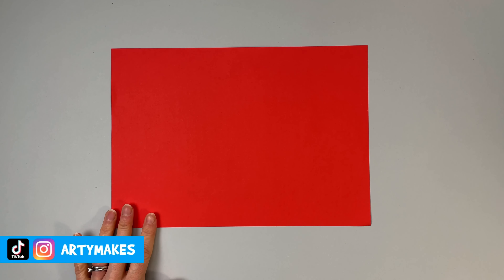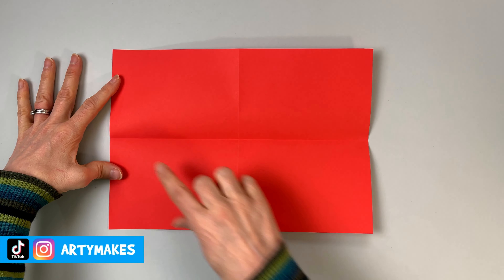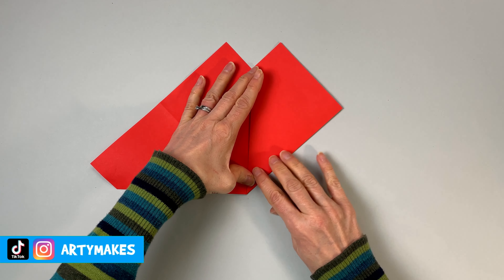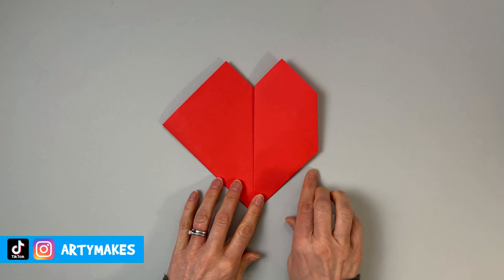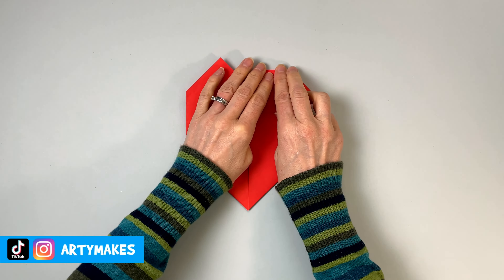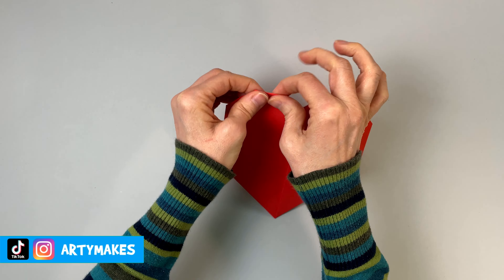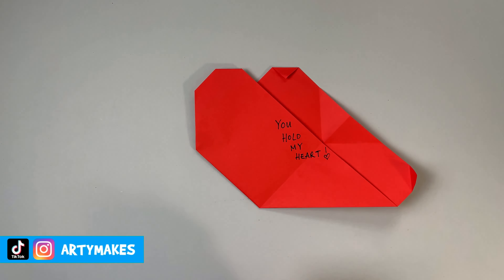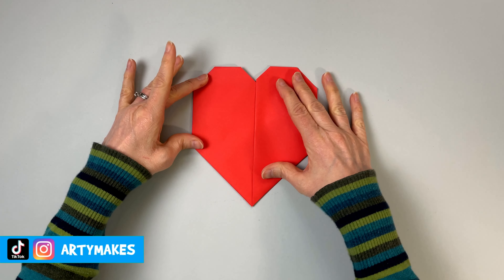Arty Makes - Make An Origami Heart With A Secret Message Inside ❤️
Perfect for sending to your secret love - this easy and quick origami heart can hide a secret message.

For more info or to become a member of the Arty Makes Club or look me up on Instagram @artymakes and TikTok @artymakes